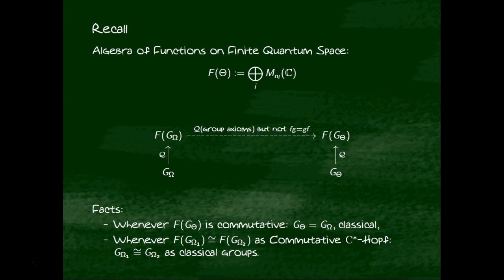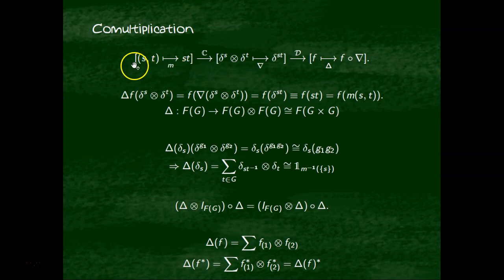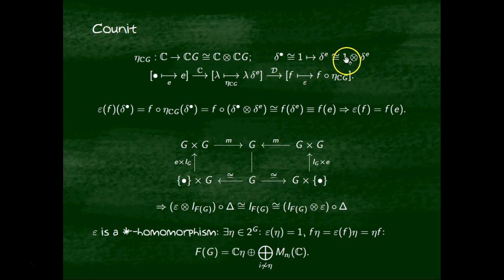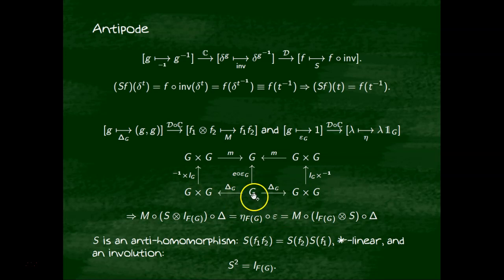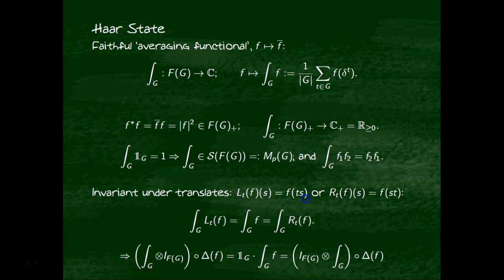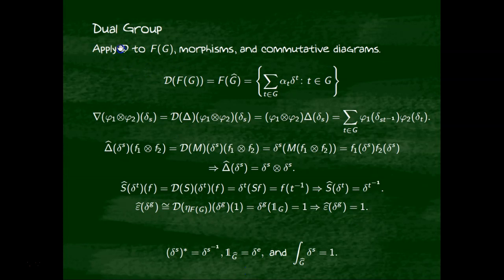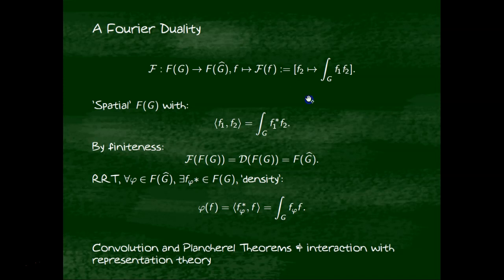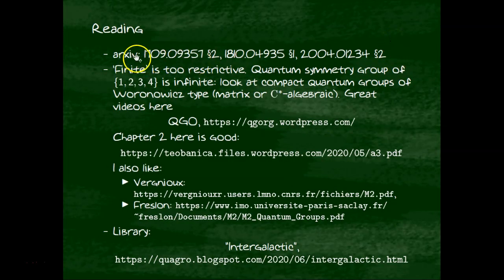Your second day of quantum groups